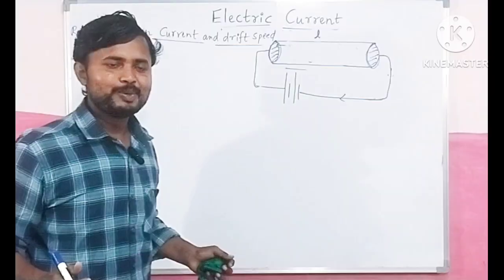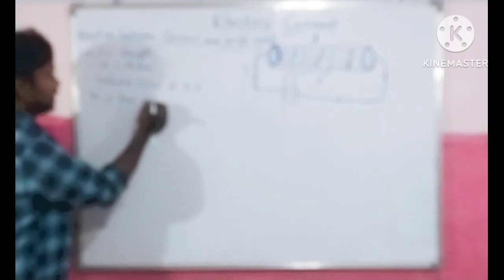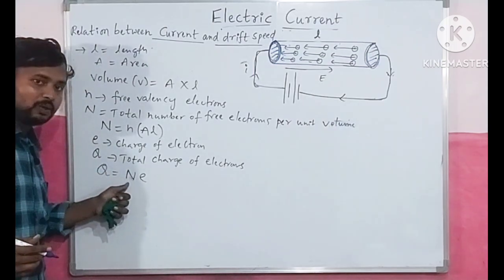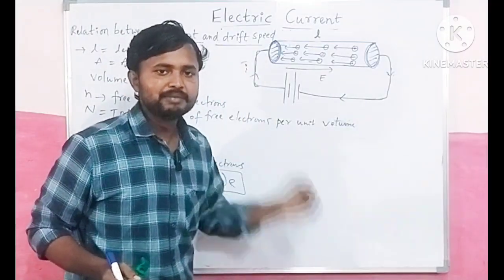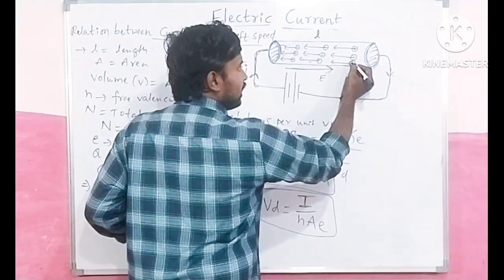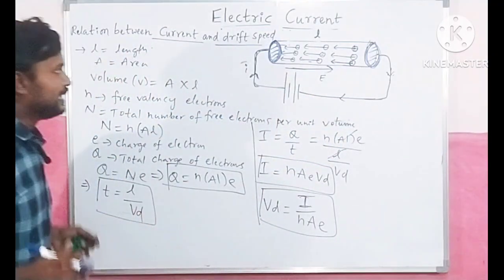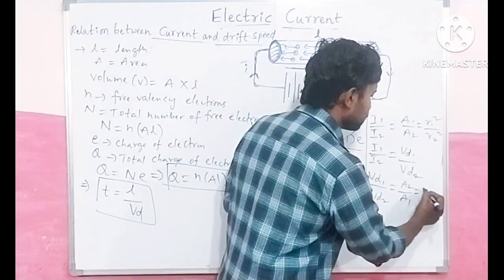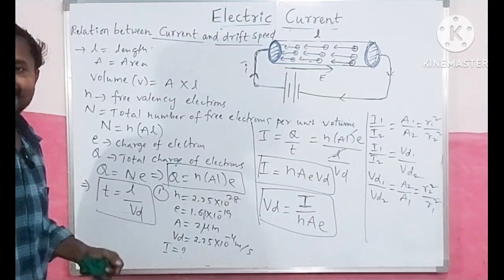Relation between Drift speed and Current, JEE MAINS/NEET, class 12/class 10